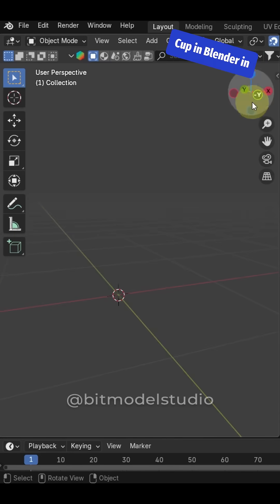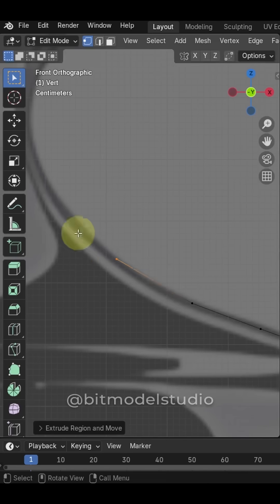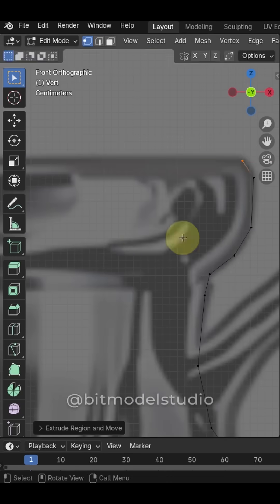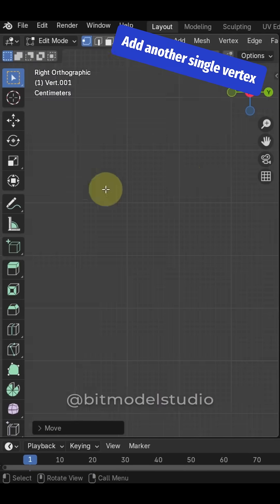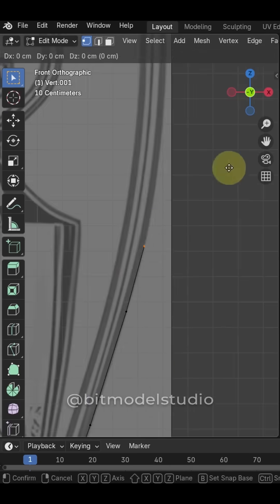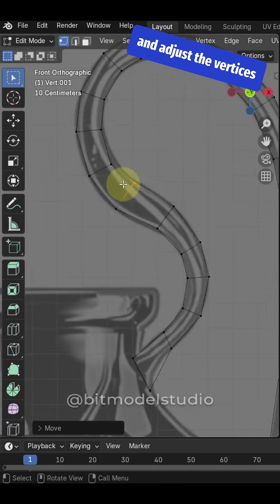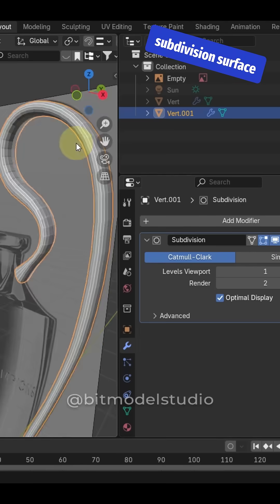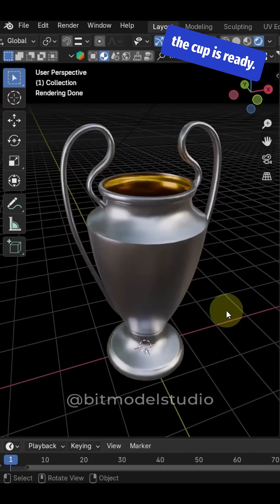How to model Champions League Cup in Blender in Just One Minute! 🏆ucl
📄 Create the iconic Champions League trophy in Blender in just one minute!
In this quick and easy tutorial, you’ll use a single vertex and the Screw Modifier to model the body of the cup, and then shape the handles with precise extrusion and mirroring. Perfect for Blender beginners who want to practice clean modeling techniques on an iconic object.